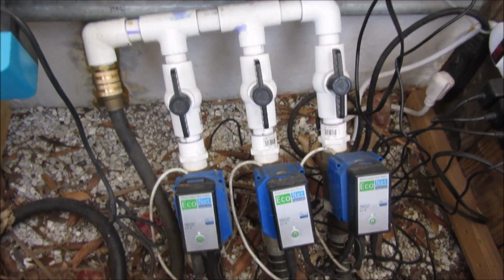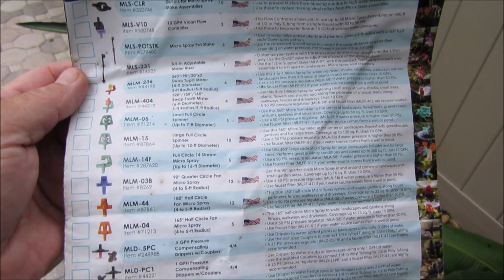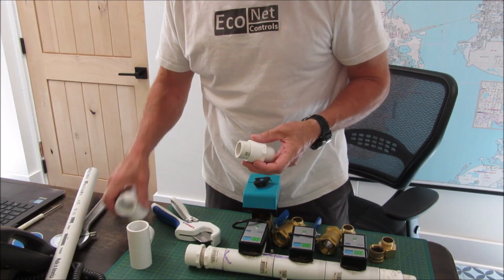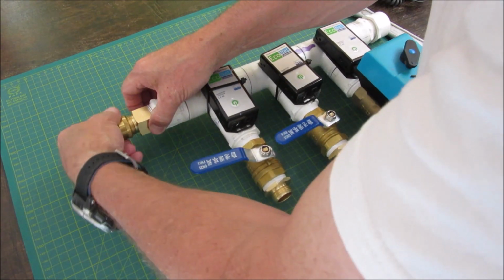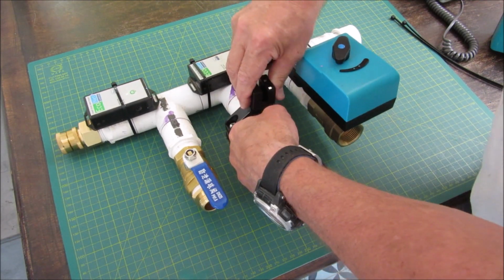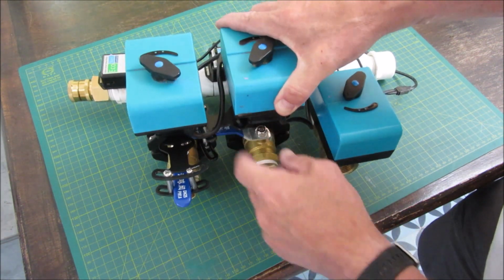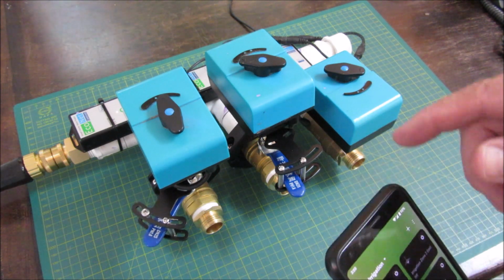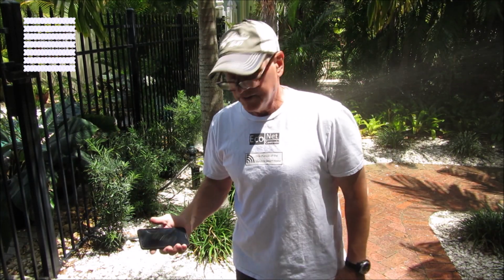DIY Smart Home Irrigation Controller, Z-Wave, SmartThings with the Bulldog Valve Robot (Staghorn?)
Build your own Smart Home 3 Zone Irrigation controller using basic PVC plumbing and the Bulldog Z-Wave Valve Robot.  Connect, control and schedule irrigation using SmartThings or other smart home controllers.